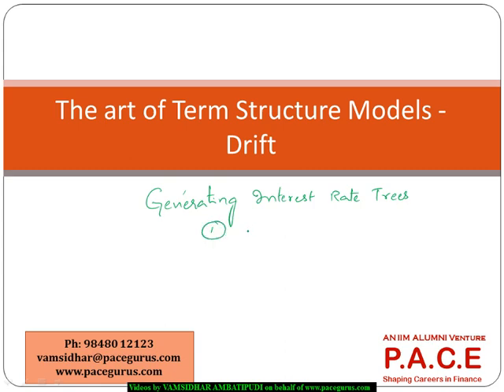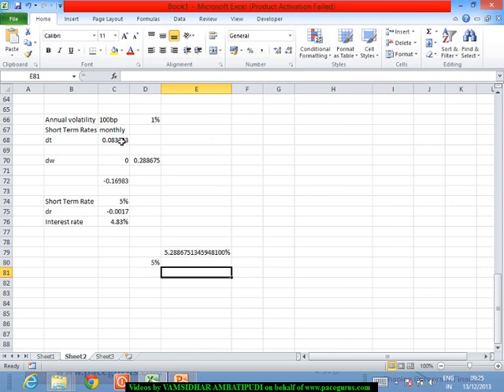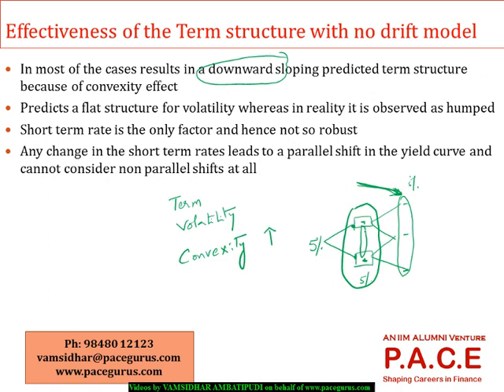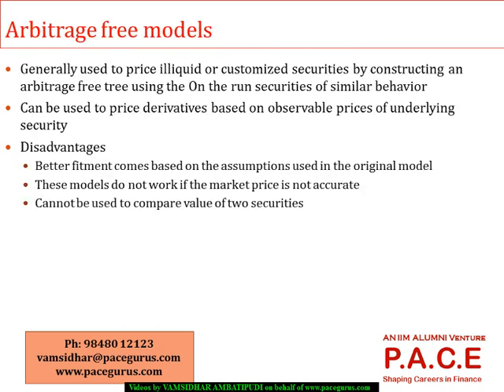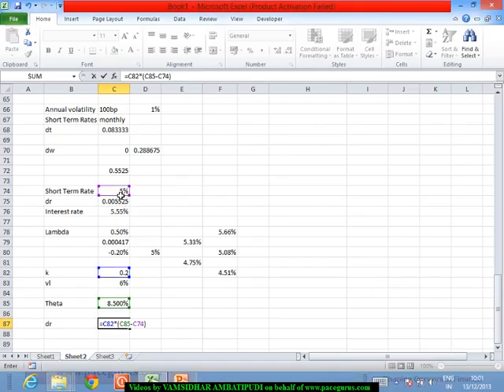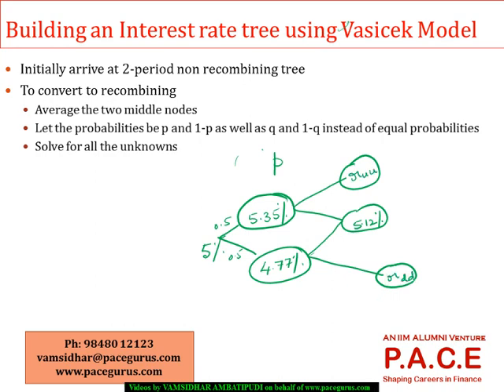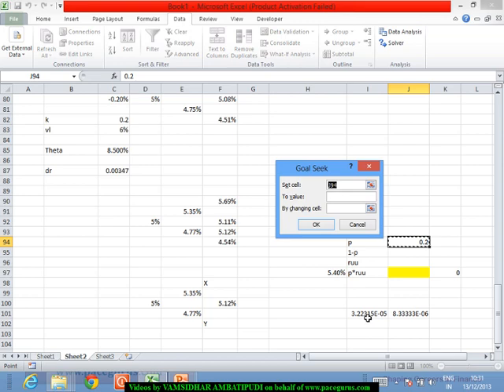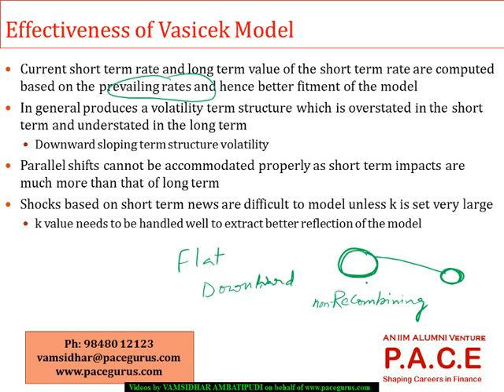The art of term structure models Drift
Training on The art of term structure models Drift by Vamsidhar Ambatipudi